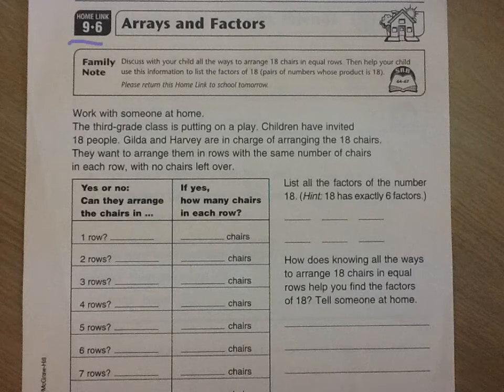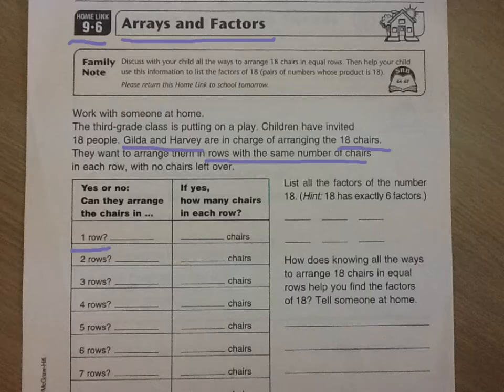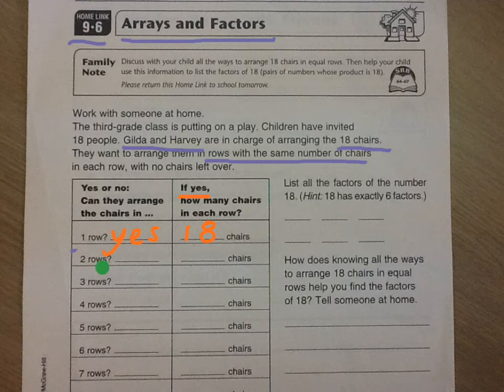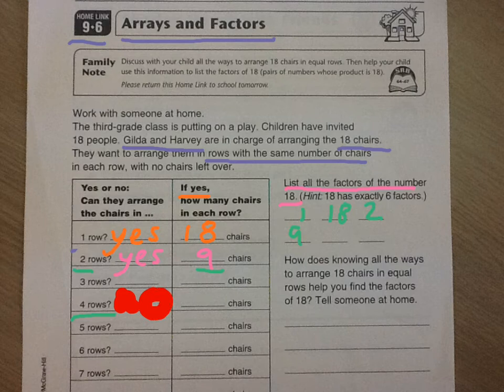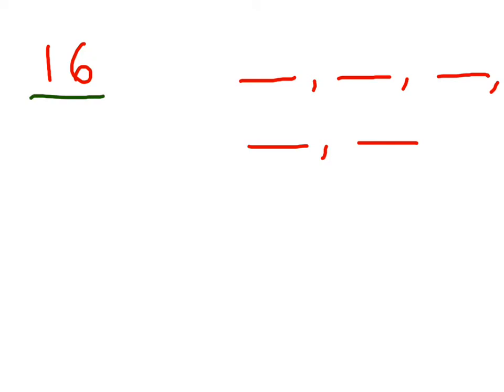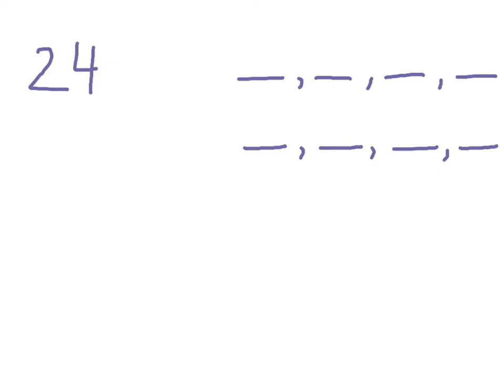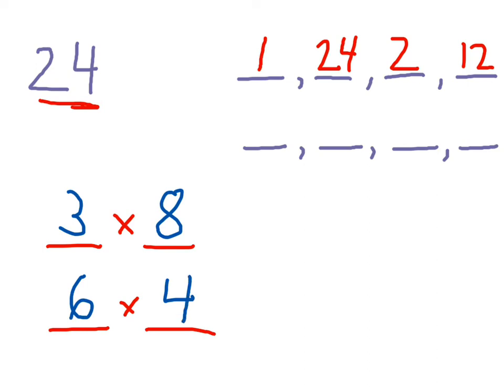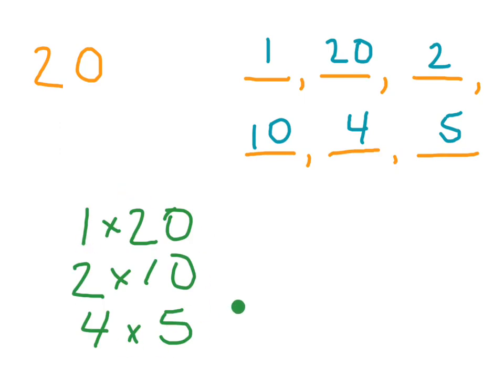What's a Factor? (Home Link 9.6)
Help with "arrays and factors" from everyday math, 3rd grade.